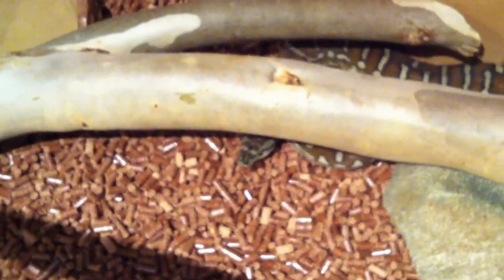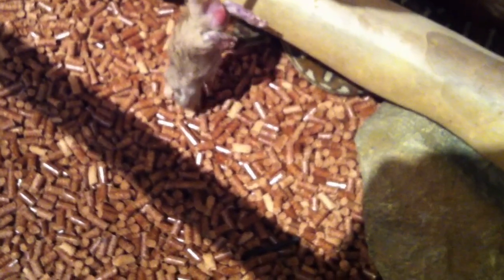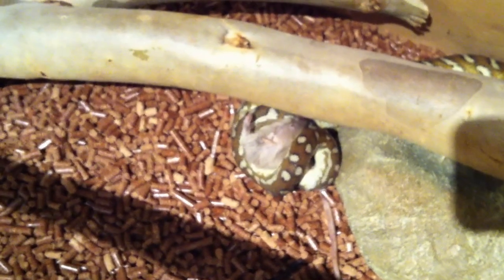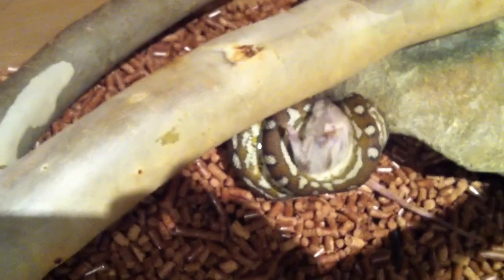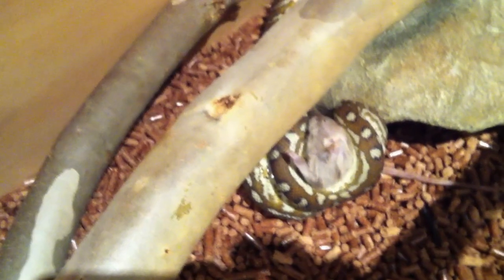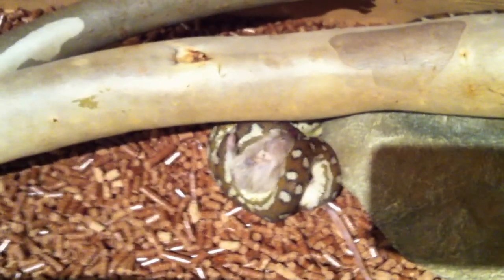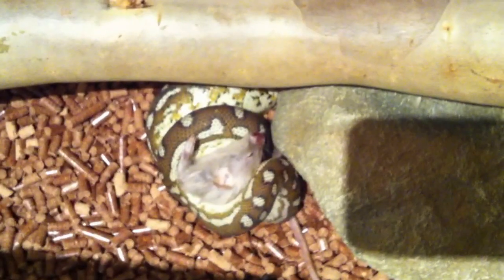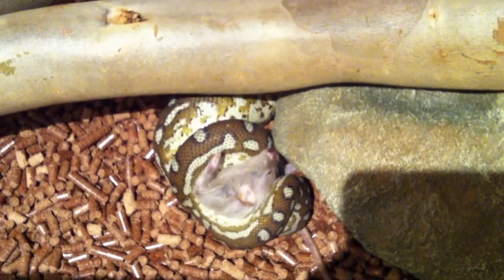Centralian Carpet Python(Morelia Bredli) Feeding Time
Me feeding my Centralian Carpet Python(Morelia Bredli), Buddy a small rat.